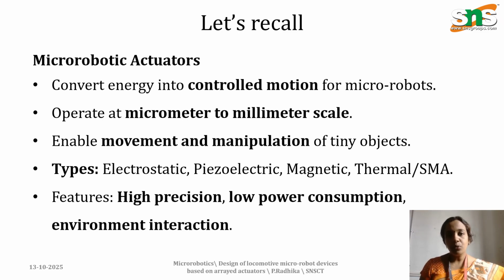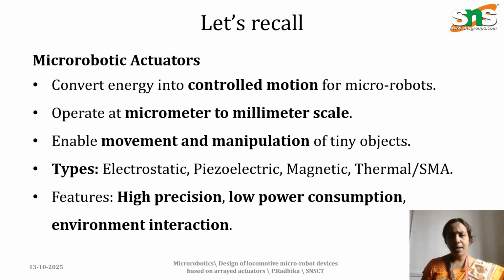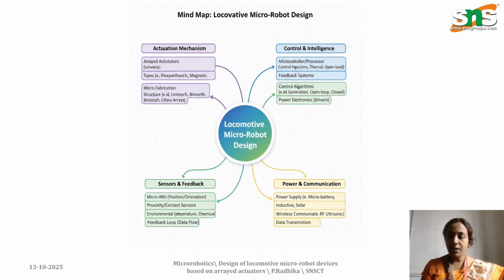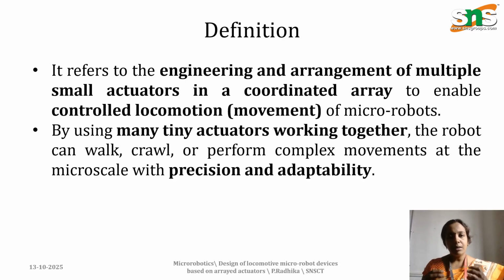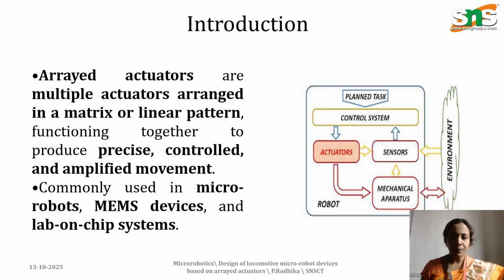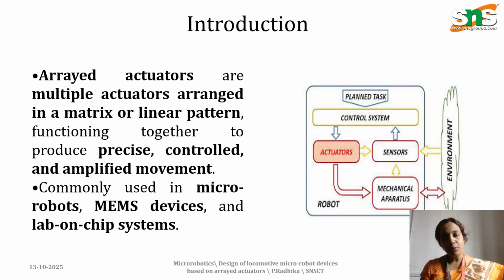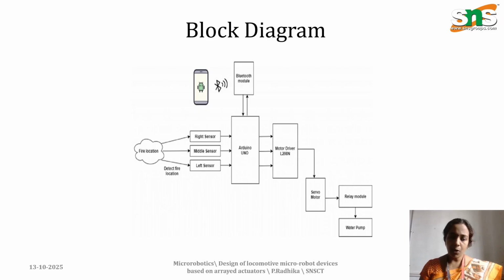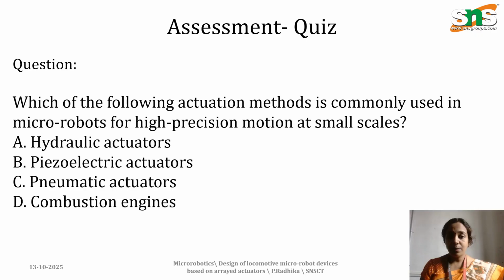Design of Locomotive Micro-robot Based on Arrayed Actuators | Microrobotics | SNS Institutions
Introduction
Locomotive micro-robots are tiny robots capable of controlled movement in constrained or micro-scale environments. They are used in medical applications, micro-manipulation, environmental monitoring, and industrial tasks. Their design requires innovative actuation strategies due to size limitations and the need for precise, coordinated movement.
Arrayed Actuators: Principle
Definition: An arrayed actuator system consists of multiple small actuators arranged in a coordinated pattern, allowing distributed motion control.
Key Idea: Instead of a single large actuator, multiple small actuators work together to generate locomotion, enhance precision, and enable redundancy.
Working Principle: Each actuator contributes a small displacement or force. The combined action produces controlled movement, often mimicking biological locomotion (e.g., cilia, insect legs).
Advantages of Arrayed Actuators:
Miniaturization of movement control.
High-resolution motion.
Redundancy ensures reliability in case of individual actuator failure.
Smooth locomotion through coordinated sequential actuation.
3. Design Considerations for Locomotive Micro-Robots
A. Actuation Mechanism
Types of micro-actuators:
Electrostatic: Suitable for MEMS robots; low power, high precision.
Piezoelectric: High force output relative to size; fast response.
Magnetic: Wireless control; effective for untethered micro-robots.
Thermal/Shape Memory Alloys (SMA): Simple, compact; slower response.
B. Locomotion Strategies
Legged: Small legs actuated via arrayed actuators for walking or climbing.
Crawling/Sliding: Flexible bodies using sequential actuator control.
Swimming: In fluid environments using undulating arrays mimicking flagella or cilia.
C. Material Selection
Lightweight, high-strength materials like SU-8, PDMS, or silicon.
Biocompatible materials for medical applications.
D. Control Architecture
Distributed control over actuator arrays for coordinated motion.
Feedback loops using micro-sensors for precision movement.
Programming of gait or motion sequences for adaptability.
4. Design Process
Define Application and Environment: Determine size constraints, payload, and locomotion medium (air, water, tissue, surface).
Select Actuator Type: Based on force, displacement, response time, and power availability.
Layout Array: Decide number and arrangement of actuators (linear, grid, or circular arrays).
Develop Motion Algorithm: Control sequence to produce desired locomotion (walking, crawling, swimming).
Fabrication: Use MEMS, micro-molding, or 3D micro-printing techniques.
Testing & Optimization: Evaluate speed, maneuverability, energy efficiency, and robustness.
5. Example: ETH Zurich Microrobot
ETH Zurich developed micro-walking robots with legs driven by arrayed piezoelectric actuators.
Key features:
Leg arrays allow precise gait control.
Miniature piezo actuators produce sufficient force for locomotion.
Compact design ensures portability and maneuverability in micro-scale environments.
6. Challenges
Power supply for untethered micro-robots.
Precision control of multiple actuators.
Fabrication at micro-scale with high reliability.
Integration of sensing and actuation in limited space.